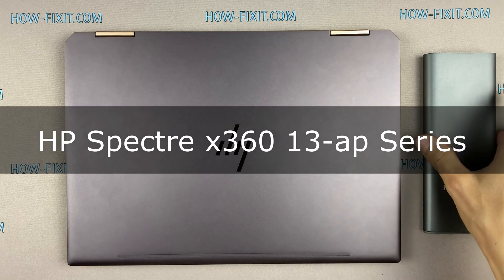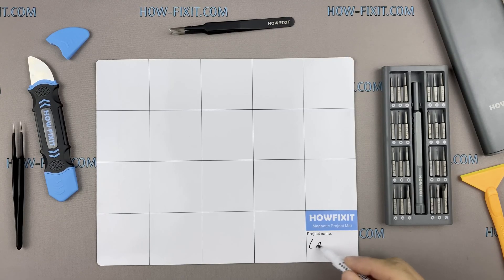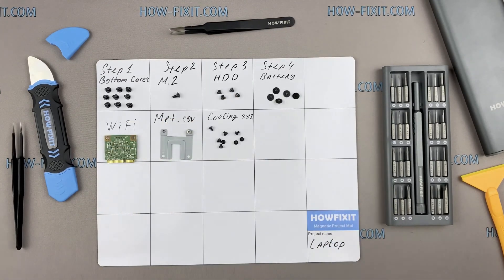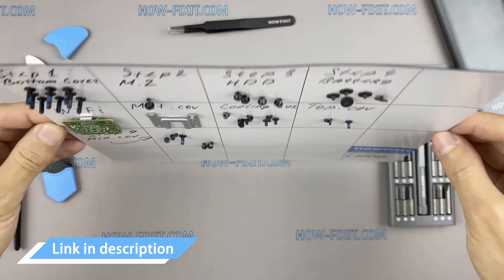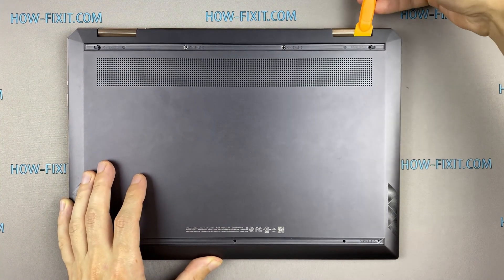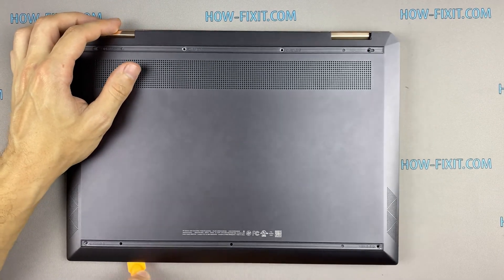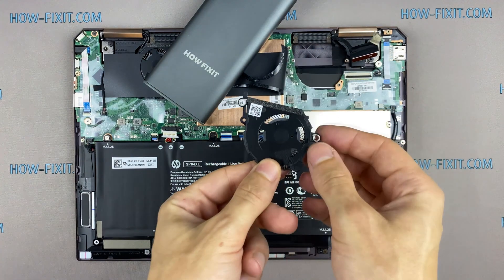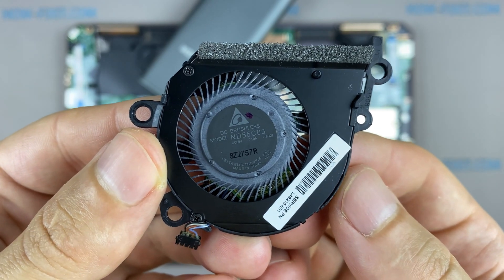HP Spectre x360 13-ap Fan Replacement Guide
Use this repair tutorial to remove and replace the not-working fan on your HP Spectre x360 13-ap laptop to fix the fan noise or fan malfunction error.
Replacement fan

Replacement fan

💻 *DESCRIPTION*
Discover the ultimate solution to remove and replace the not working fan on your HP Spectre x360 13-ap laptop in today's HowFixit tutorial! Join me as I guide you through the step-by-step process of fan replacement to fix the fan noise or fan malfunction error.
HP Spectre x360 13-ap Fan Part Number: ND55C03-18C07, ND55C03-18C06.
This video guide applies to the following models of the HP Spectre x360 series: 13-ap0013dx, 13-ap0023dx, 13-ap0033dx.
If this HP Spectre x360 13-ap Laptop Cooling Fan Replacement Guide was helpful, don't forget to give it a thumbs up, subscribe to our channel for more tech tutorials, and hit the notification bell to stay updated on our latest content.

🛠️ *Video Content:*
1. Prepare tools
2. Disassemble the Laptop
3. Disconnect the Battery
4. Locate the Fan
5. Remove the Malfunctioning Fan
6. Cleaning and Maintenance
7. Install the Replacement Fan
8. Reassemble Laptop

- A: Check the description for a link to purchase a new fan for your HP Spectre x360 13-ap laptop, or you can find a compatible fan using Fan Part Number.